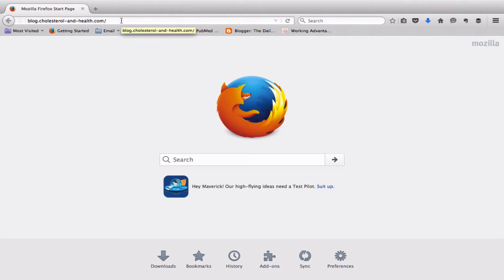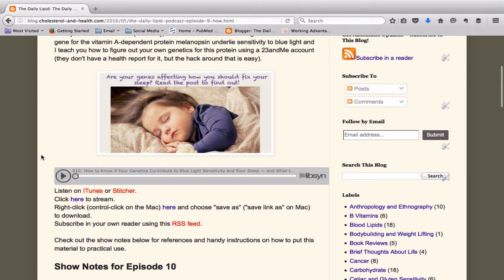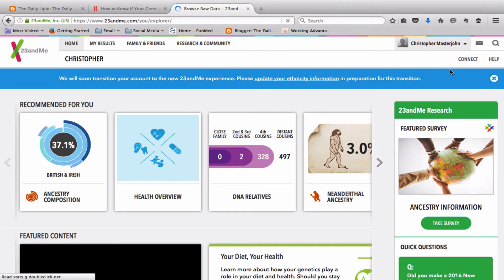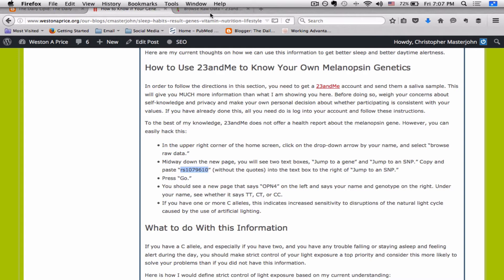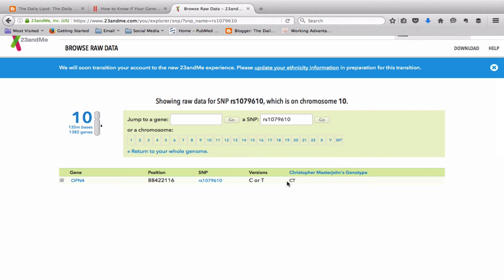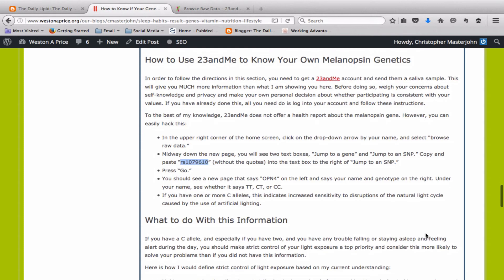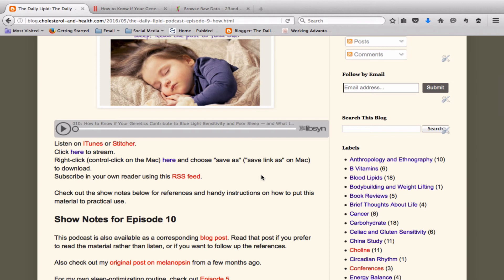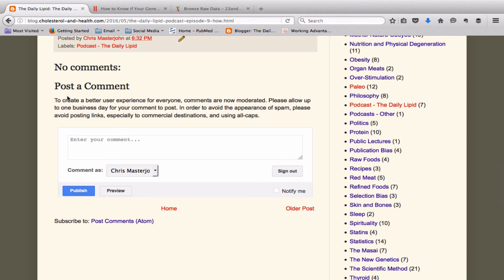How to Know Your Genetics for Blue Light Sensitivity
Chris Masterjohn, PhD is the Founder and Scientific Director of the mitochondrial test mito.me. This video shows you how to use a 23andMe account to determine your genetics for the melanopsin gene. If you have a C allele, this may increase the likelihood that a strict and consistent routine controlling your exposure to light (sunlight in the morning, 2-4 hours blue light deprivation at night) may help you sleep better, feel more rested, and feel more alert during the day.